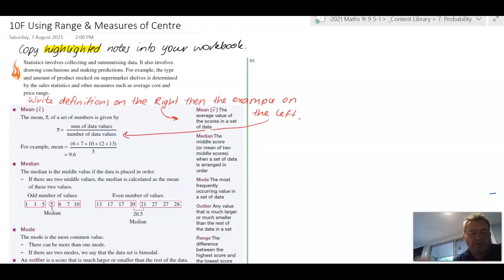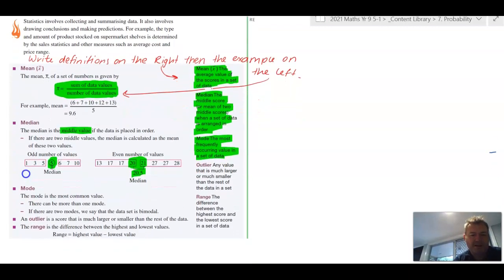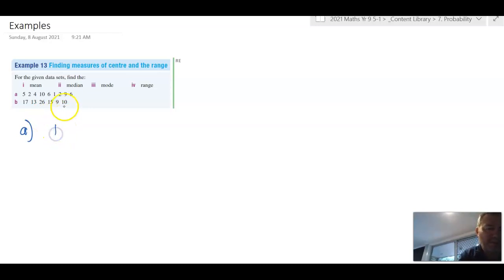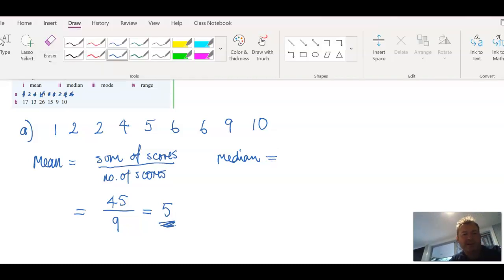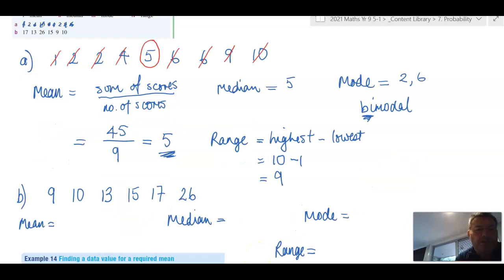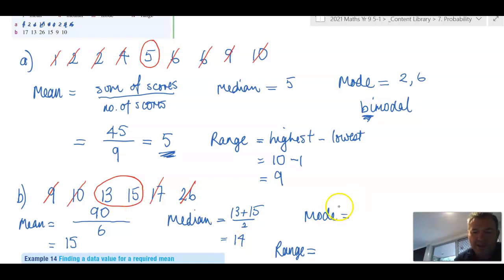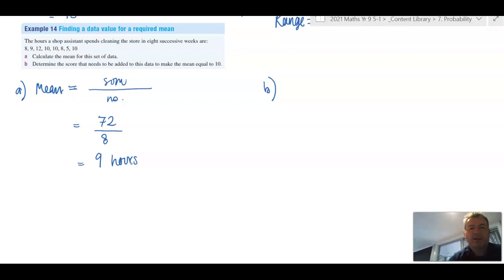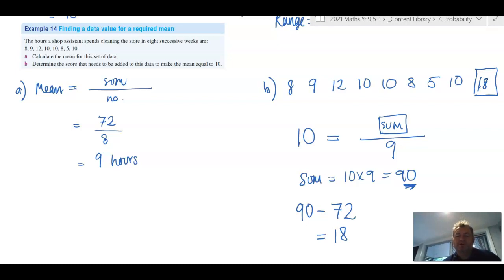10F Finding Mean Median Mode and Range from a set of data